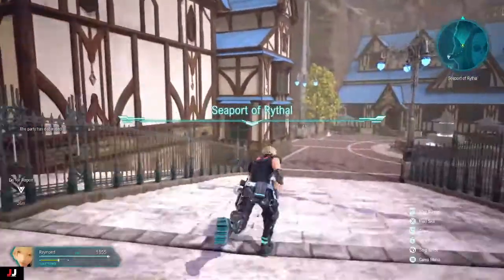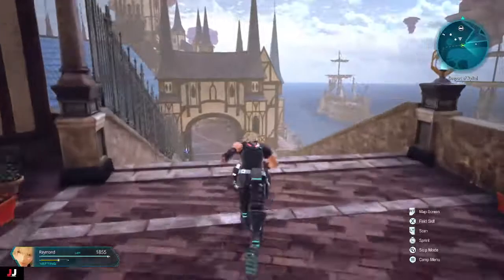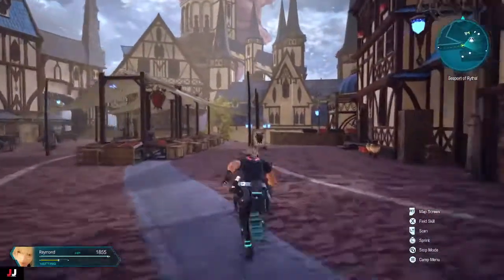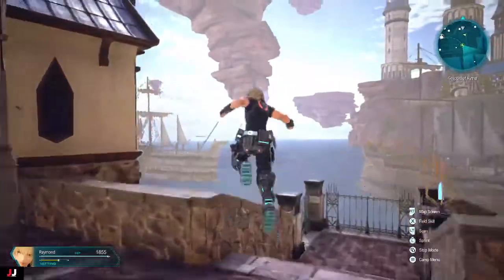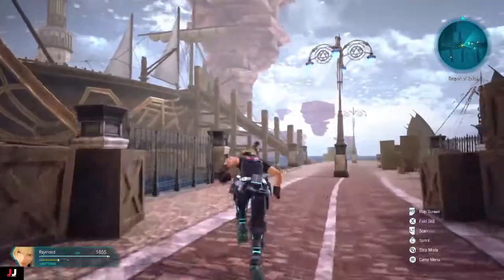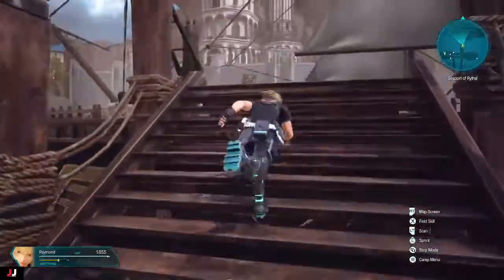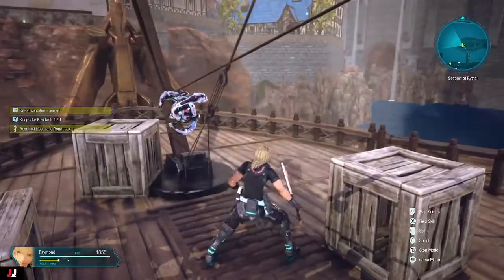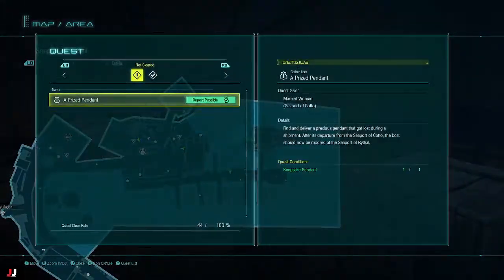Star Ocean The Divine Force: A Prized Pendant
Here's my sidequest guide for Star Ocean 6 A Prized Pendant